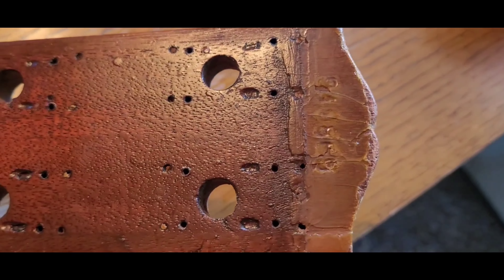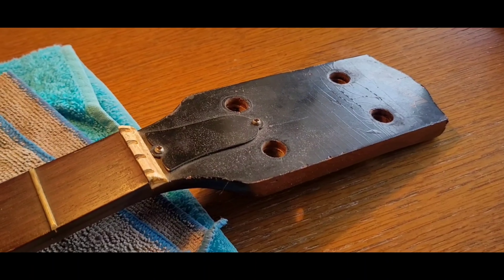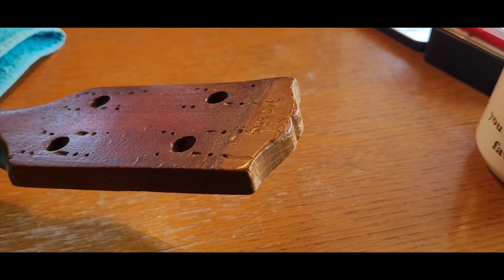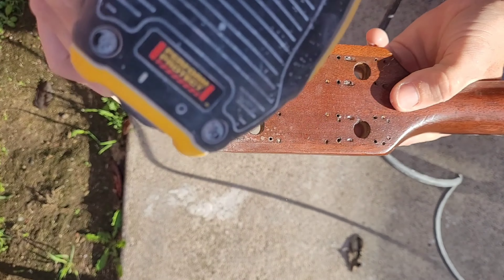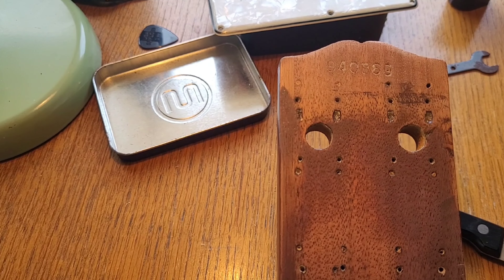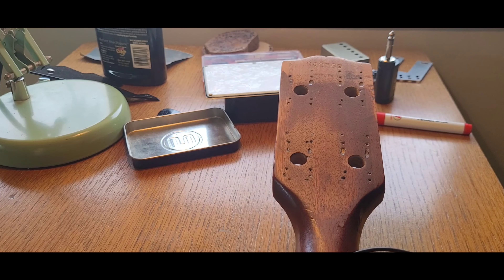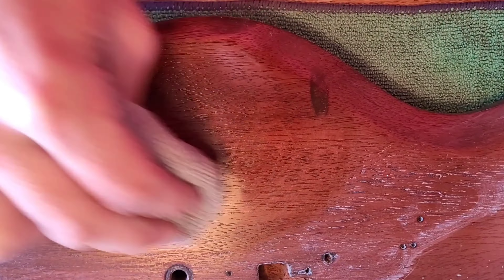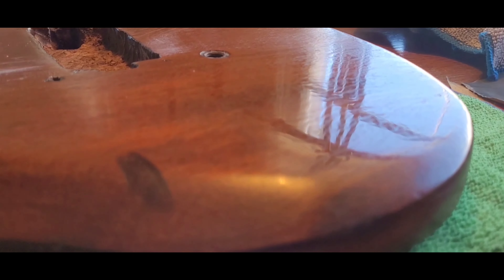Gibson 1968 EB0 Melody Maker Restoration PT.1!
Despite losing some footage and time with a software issue, I managed to get this first vid to render! apologies for the somewhat unpolished edit but I'm lucky I got anything!
    Anyhow, we are taking a quick look at this 1968 Melody Maker bass and prepping to bring it back into the light.   :)